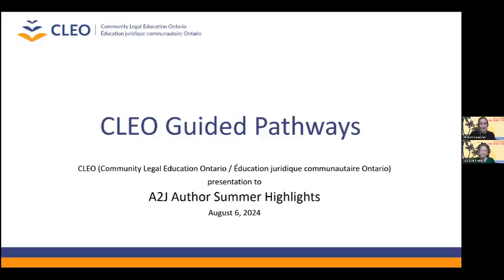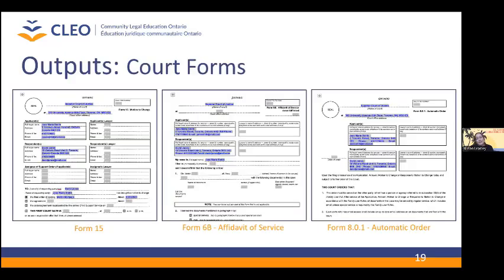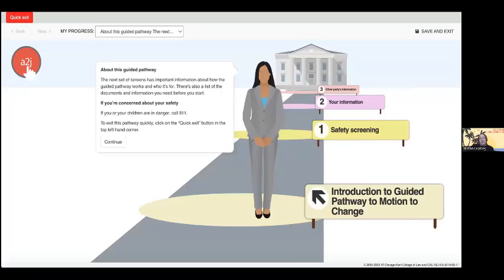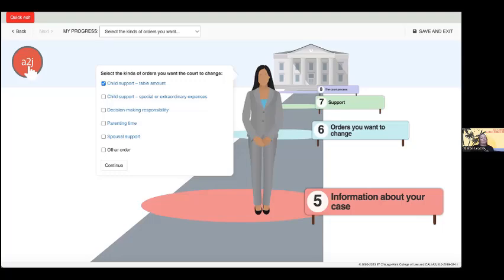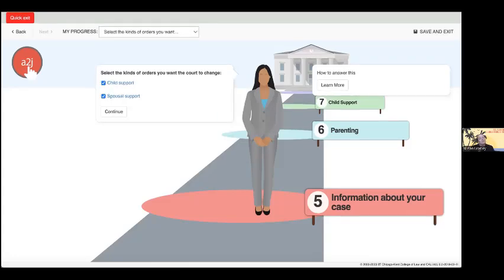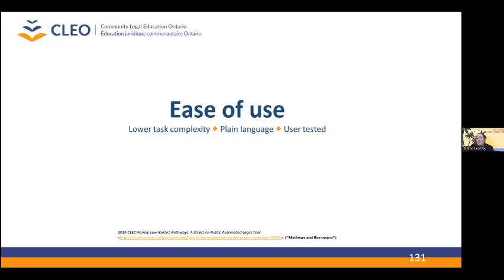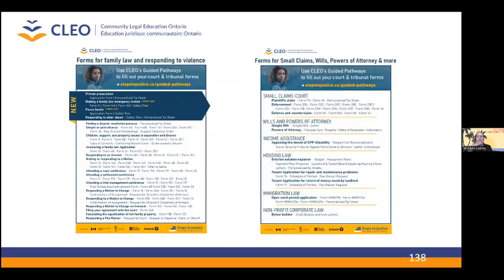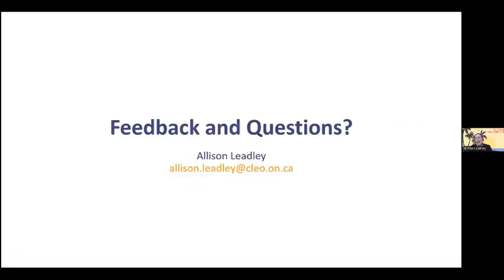A2J Summer Highlights Webinar Series: Session 3_Allison Leadley from CLEO (August 2024)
This is the 3rd video in a 4 part webinar series highlighting exciting uses of A2J Author, document assembly, and legal technology. Allison Leadley from Community Legal Education Ontario (CLEO) talked about their Guided Pathways which use A2J Author to provide legal information and form filling assistance to people in Ontario, Canada. CLEO has over 200 Guided Pathways in English and French. They self-host the A2J Viewer and integrate their own document assembly tool. CLEO has a strong focus on user testing, security, and functional literacy that Allison details in the webinar.